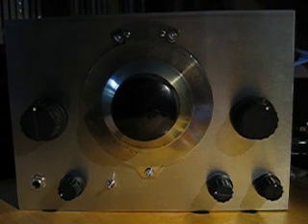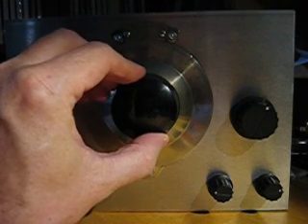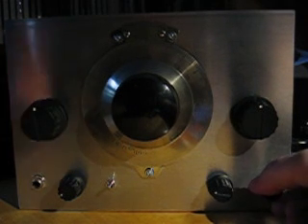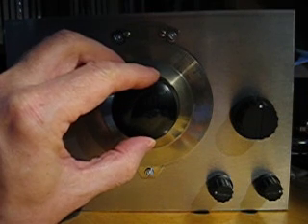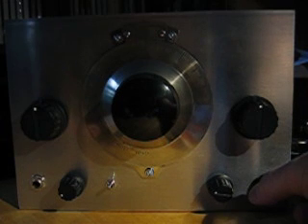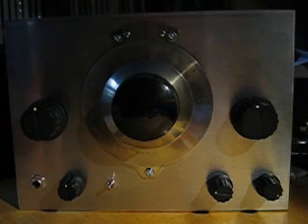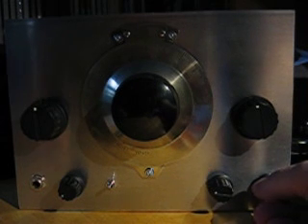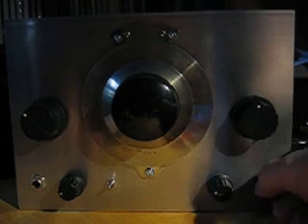The Sproutie HF Regenerative Receiver on 40M SSB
This is a general coverage shortwave regen receiver using the front end from Nicky's TRF, as described in SPRAT magazine, and AF stages from Charles Kitchin's regen as described in the Feb 2010 issue of CQ magazine. For more details, see my blog-post at -

This particular video shows The Sproutie receiving SSB on the 40M amateur band. Apologies for the poor-quality video from my very old camera, and the poor lighting in this clip.